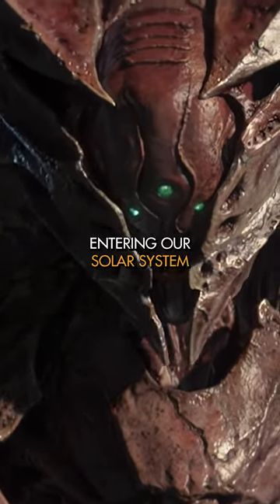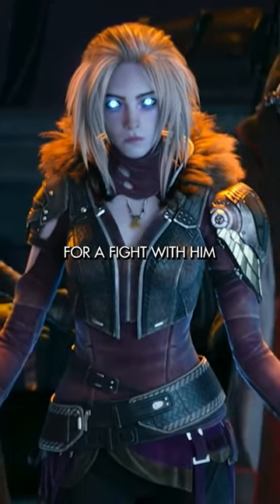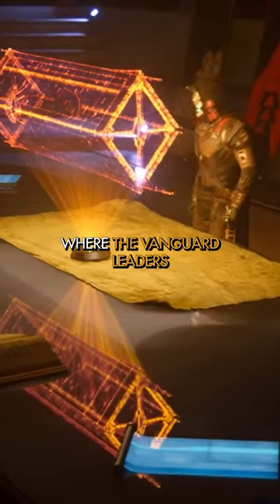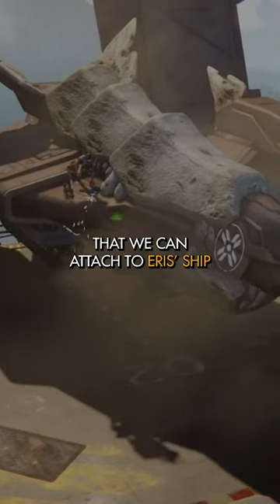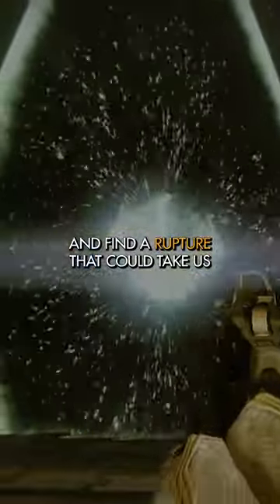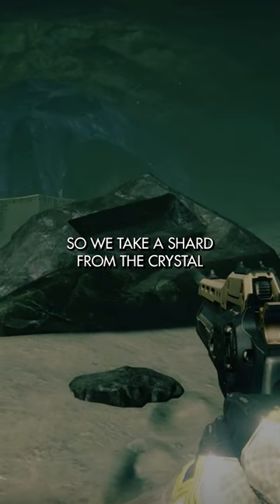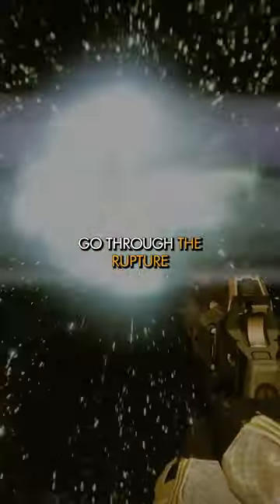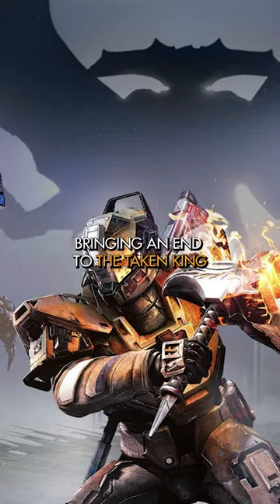The Taken King In Under 60 Seconds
Destiny | The Taken King Under 60 Seconds